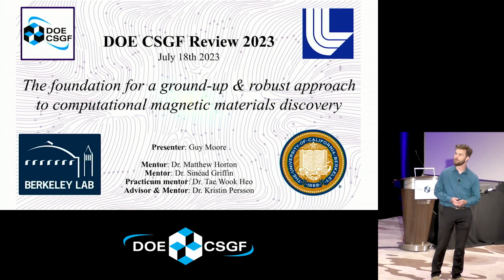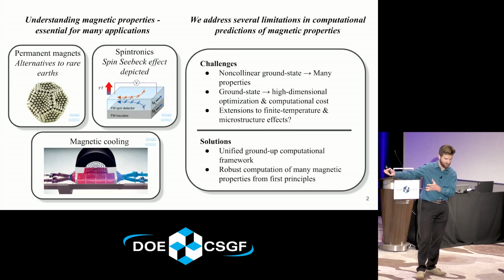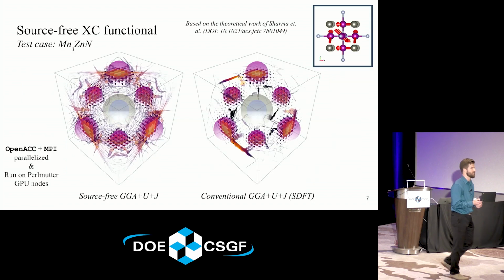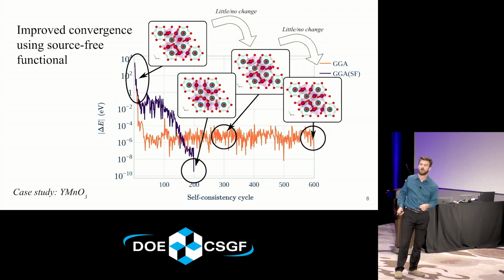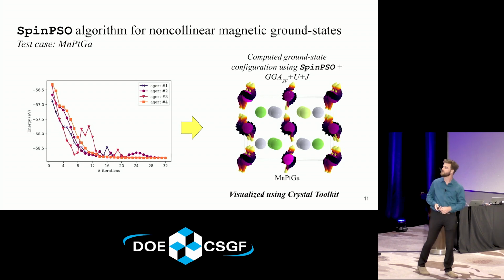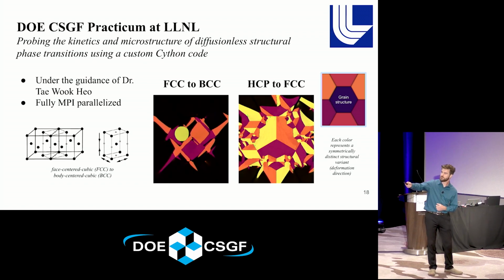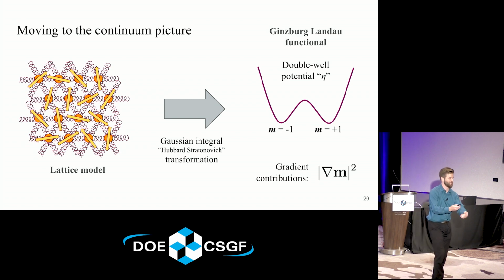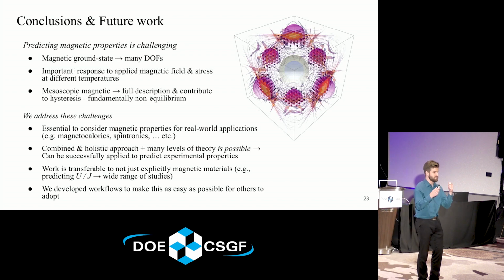DOE CSGF 2023: The Foundation for a Ground-Up & Robust Approach to Computational Magnetic Materia...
Presented by Guy Moore at the 2023 DOE CSGF Annual Program Review.